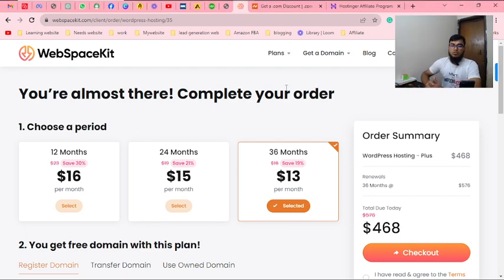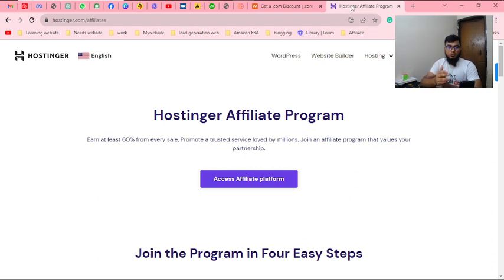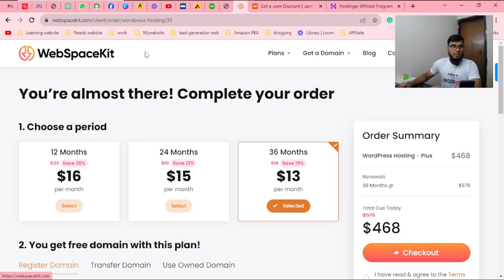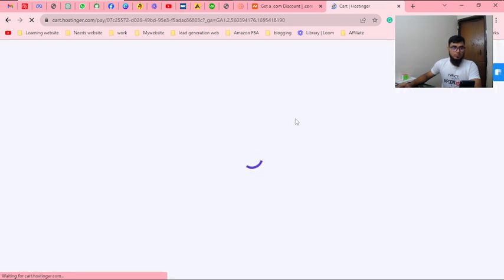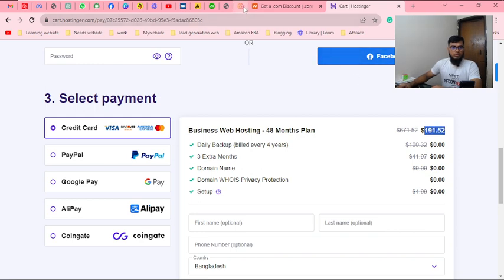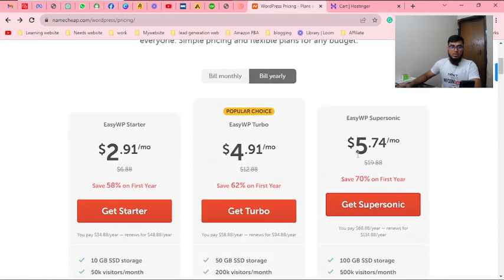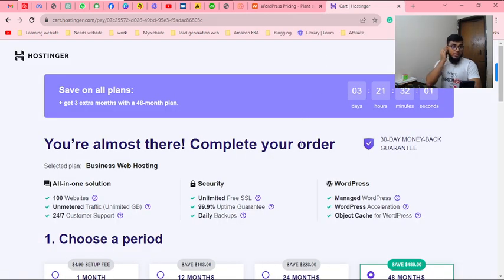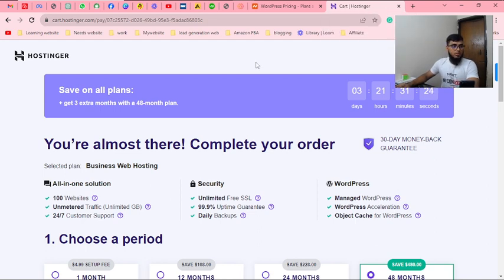Top 3 Hosting Providers of 2024।।Hostinger vs Namecheap vs Webspacekit।ARCO Institute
whice Hosting services provider is best for hosting services in 2024

🌐 Hosting matters! Join us as we delve into the ultimate showdown of web hosting services in 2024 – Hostinger, Namecheap, and Webspacekit. 🚀 In this comprehensive comparison, we analyze features, performance, pricing, and customer support to help you make an informed decision for your website. 💡 Whether you're a blogger, business owner, or aspiring creator, finding the right hosting provider is crucial. 🤔 Who will emerge as the champion in 2024? Tune in to discover the best hosting solution for your needs and ensure your online success. WebHosting Hostinger Namecheap Webspacekit HostingComparison 🌟✨
👍এই চ্যানেলটি আপনাকে ফ্রিল্যান্সিং, কম্পিউটার এবং প্রোগ্রামিং শিখতে সহায়তা করবে।

👉I HOPE GUYS INJOY THIS"

✅Dont forget to this channel for more update.

👉Connect us